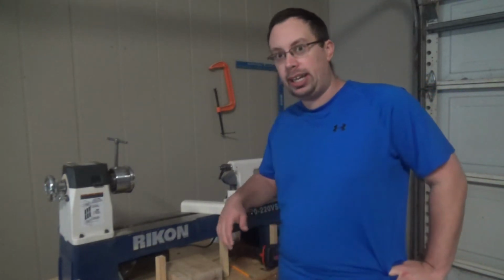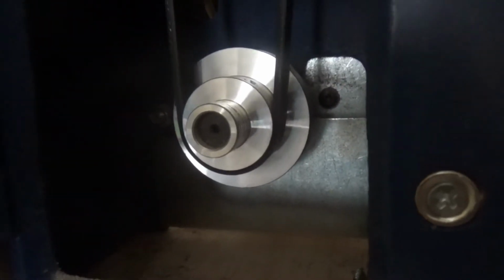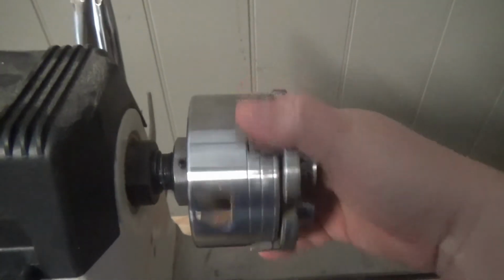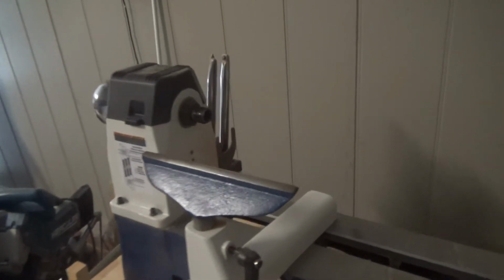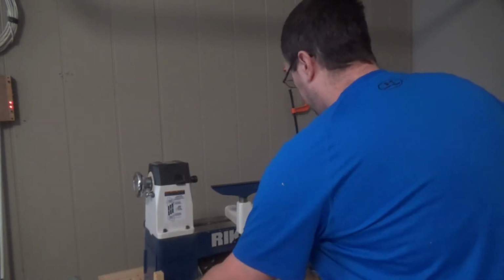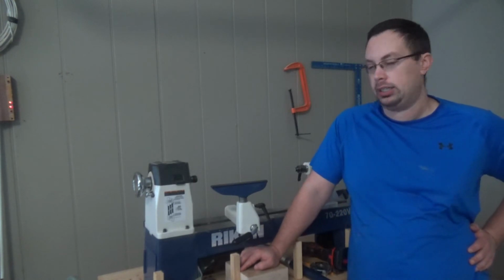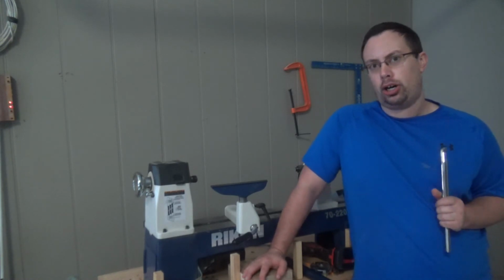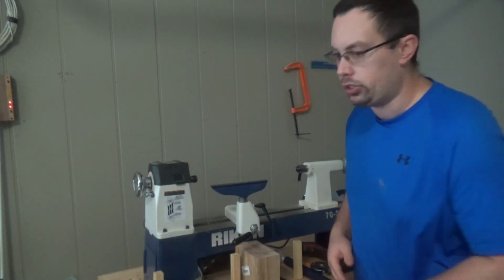Pandemic Life: Lathe Basics